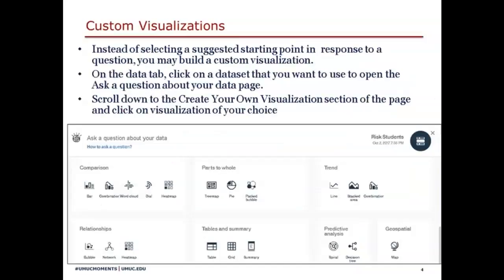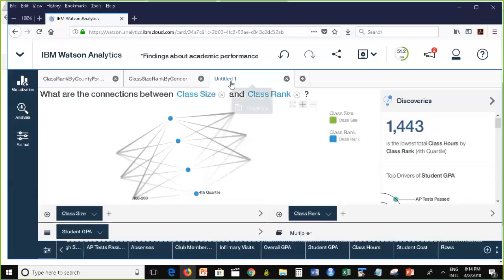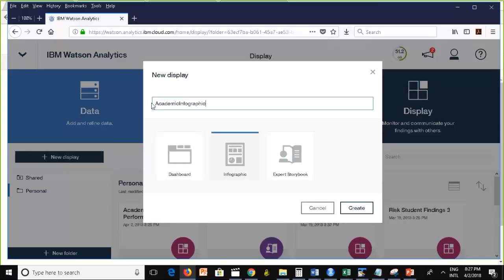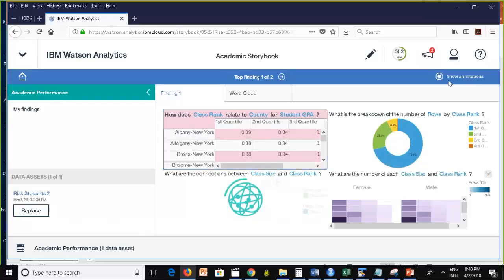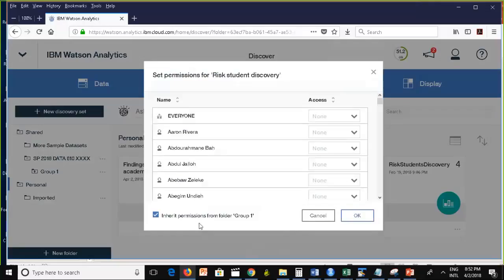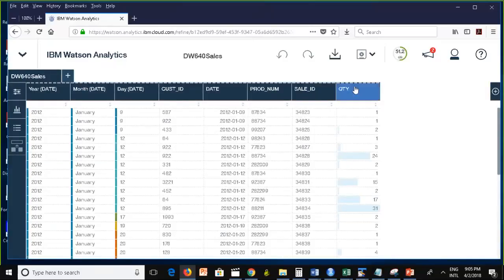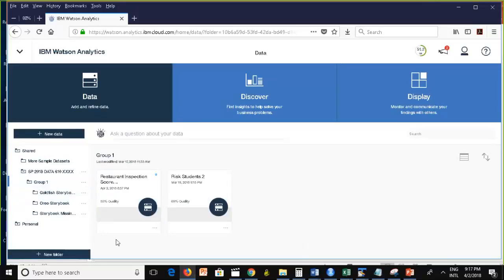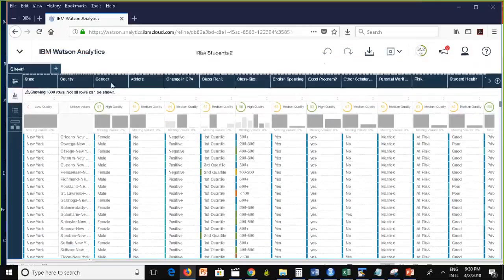WA walkthrough2 9080 Spring 2018, April 2